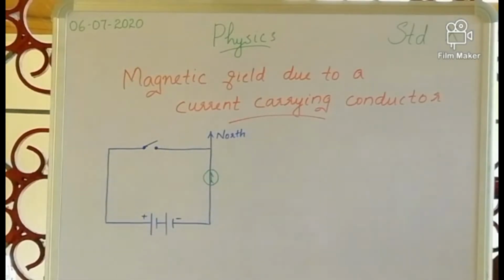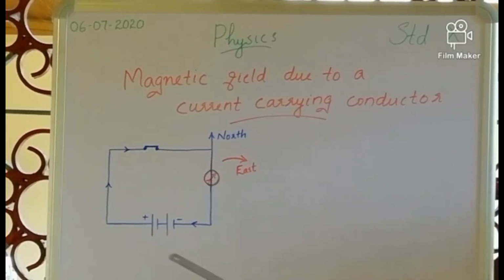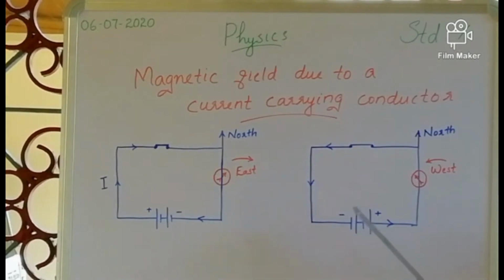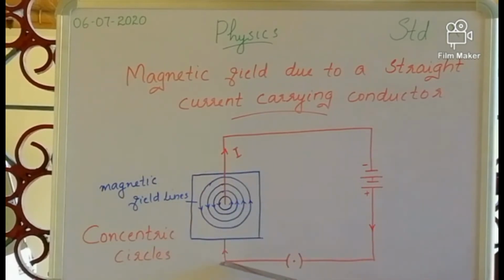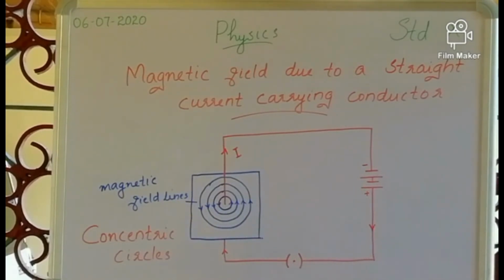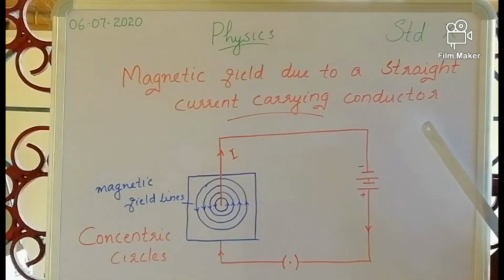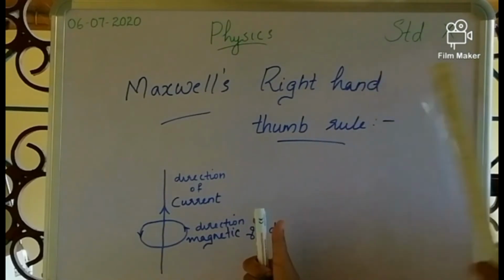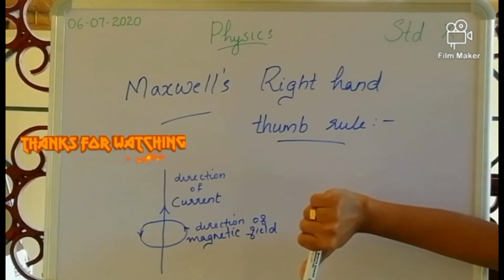Std X|Magnetic Effect of Electric Current|Magnetic field due to straight current carrying conductor